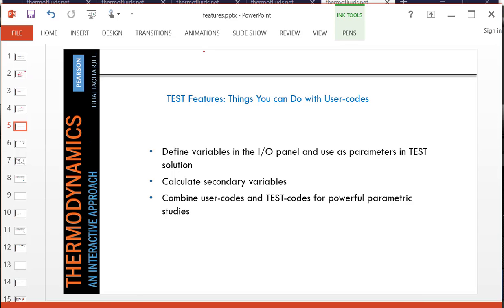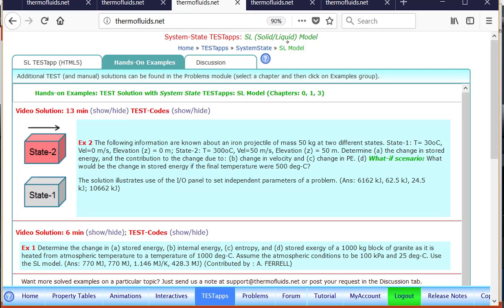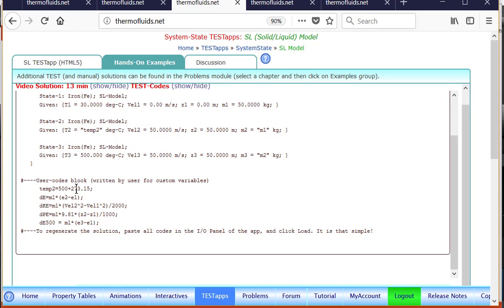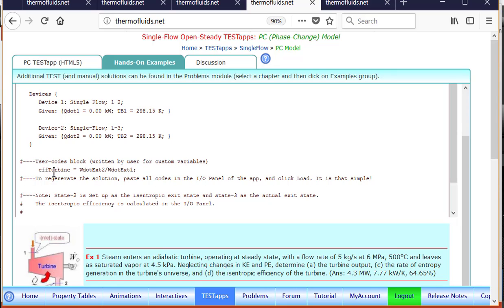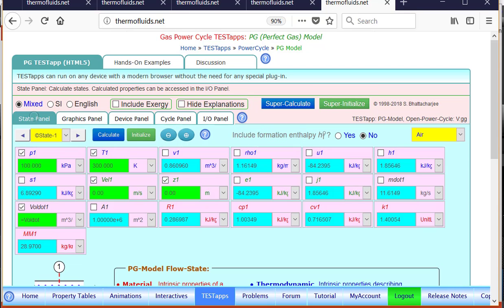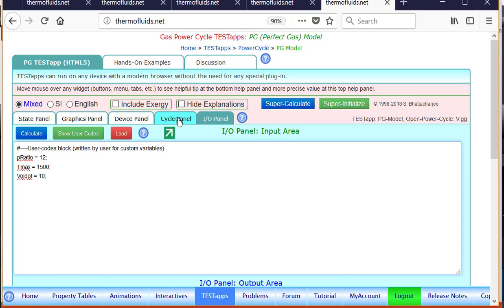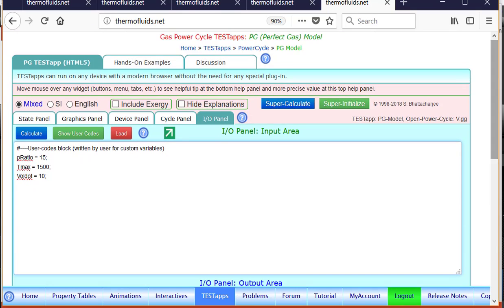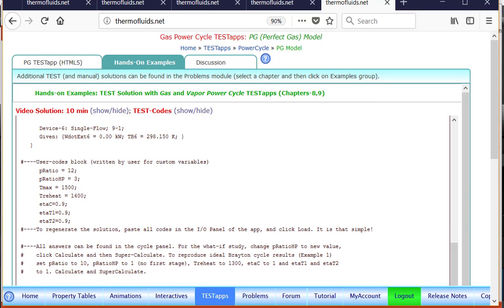User-codes in TEST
Isolate important parameters through user defined variables and also calculate secondary variables unsing user-codes